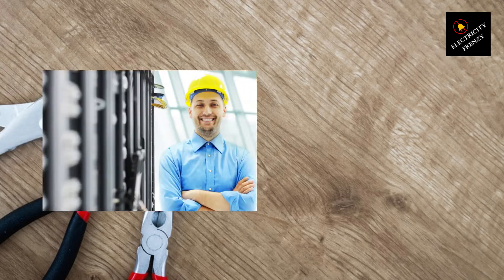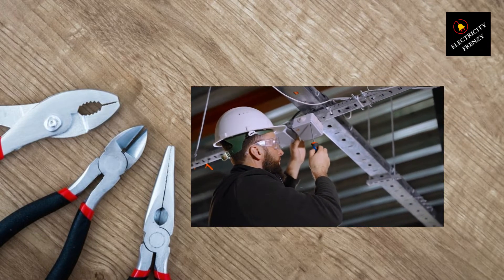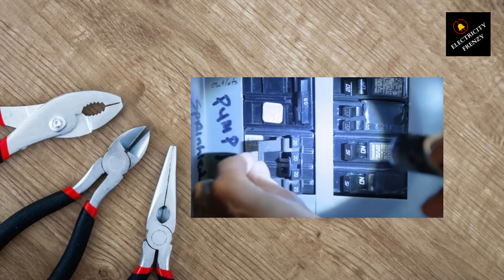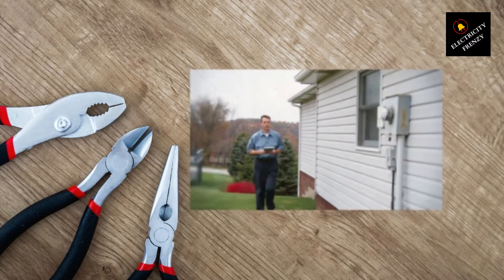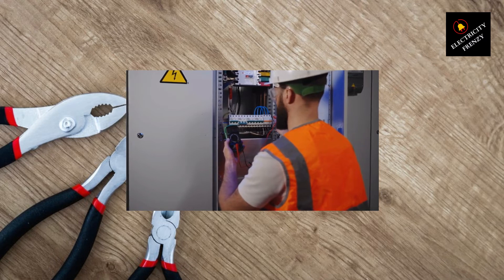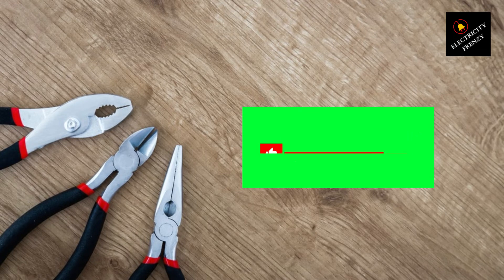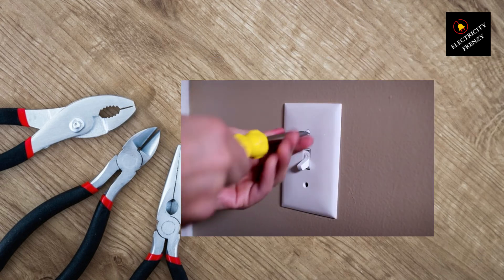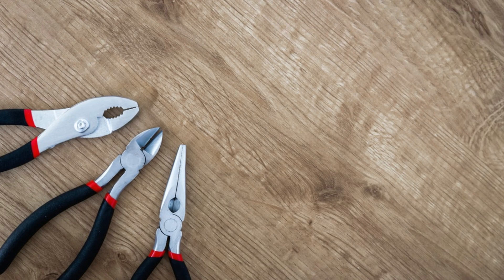How to Increase Voltage of Your Home? Practical Solutions!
Experiencing low voltage in your home can be frustrating, causing dim lights and inefficient appliances. But worry not! To increase the voltage of your home, you can use a voltage stabilizer or transformer. However, it's crucial to consult with a licensed electrician before making any changes to your electrical system.

**Explanation:**
Voltage in a home is typically supplied at a specific level by the utility company. Sometimes, due to factors like distance from the power source or high demand, voltage levels can drop, resulting in low voltage. This can lead to inefficient operation of electrical devices and potential damage.

Here are two common methods to address low voltage:

1. **Voltage Stabilizer:** A voltage stabilizer (also known as a voltage regulator) is an electrical device that can automatically regulate and maintain a stable voltage output. It can boost low voltage levels to a safe and consistent level for your appliances. Stabilizers are available in various capacities to suit different loads.

2. **Transformer:** If the low voltage issue is due to factors like long distances from the main power source, a transformer might be used. A transformer can step up (increase) or step down (decrease) voltage levels. In this case, you would need a step-up transformer to increase the voltage from the supply to your home.

It's important to note that working with electrical systems can be dangerous and complicated. It's recommended to involve a licensed electrician when dealing with voltage-related issues. A professional electrician can assess the situation, determine the cause of low voltage, and recommend the appropriate solution to ensure the safety and efficiency of your electrical system. Making changes to your electrical setup without proper knowledge can lead to hazardous situations, so professional guidance is crucial.

 50-Amp Extension Cord for RV  "100ft":

Voltage Converter 110 to 220v:

Voltage Stabilizer 110/220v:

Eaton CHSPT2SURGE SPD Type 2 Chsp Whole Home Surge Protector:

Heavy Duty Extension Cord "50 ft":

TOSHIBA EM131A5C-BS Countertop Microwave Ovens :

Hair Dryer "best selling":